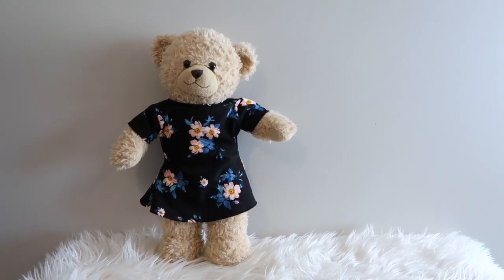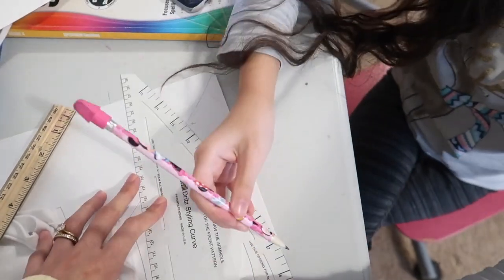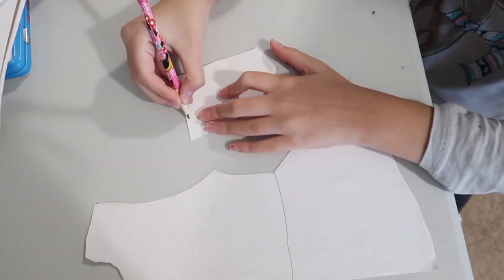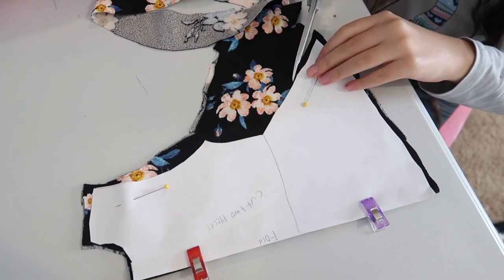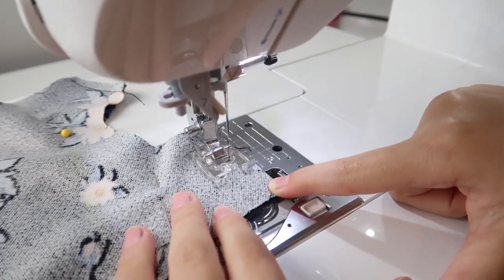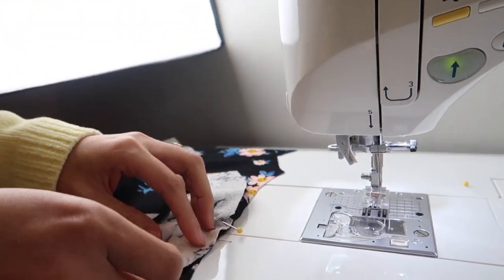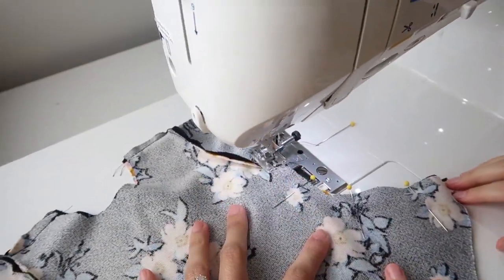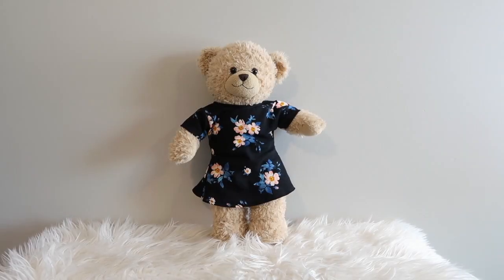DIY BUILD A BEAR CLOTHES, Sewing Projects for kids, Sew Aldo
Today's sewing project is how to make your own teddy bear dress, no sewing pattern needed, we simply used a build a bear shirt that we already have I simply extended the length to make it into a dress. This is great sewing lessons for kids, as you can see my girl did 85% of the sewing and pattern drafting here.

Build-a-bear Workshop Timeless Teddy
Build-a-bear Clothes
Houston Texan Hoodie

READ MORE Check out my ready to shop link provided down below!

ROWENTA Compact Station Garment Steamer Iron

My Vlogging camera CANON G7X ii
My laptop MacBook Air

Beauty Products
Rimmel Stay Matte Foundation
Rimmel Brow This Way Powder Kit
Perfume YSL Parissien

Check out Fabrics.com for affordable and good quality fabrics